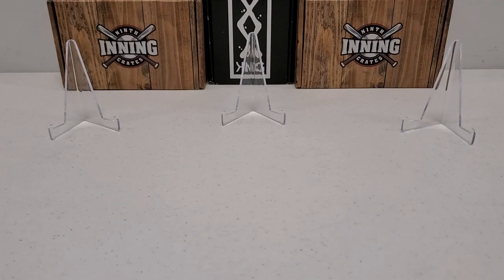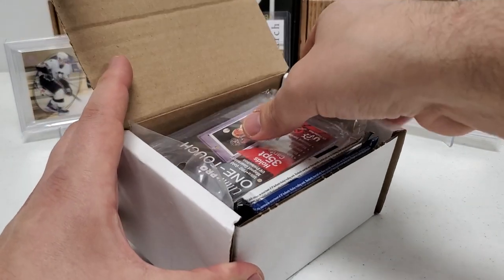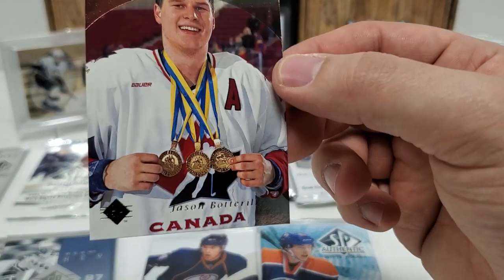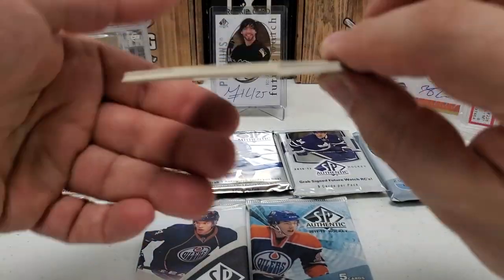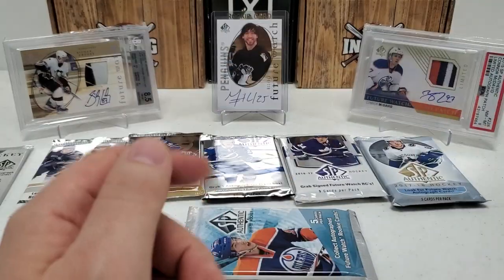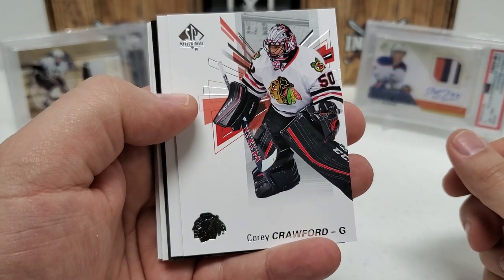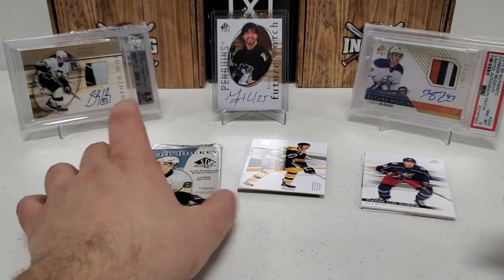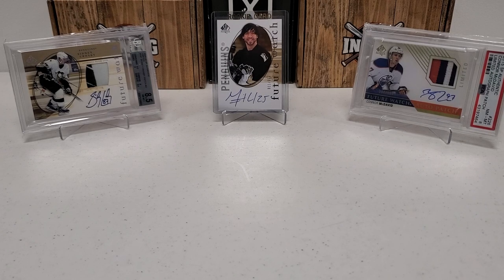My Own Hockey Boombox: SPA Version...BIG FUTURE WATCH AUTO PULL!!!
Breaking one of My Own Hockey Boomboxes SPA-Style and hitting a big FWA!  Thanks!